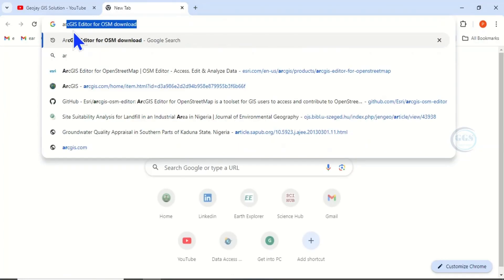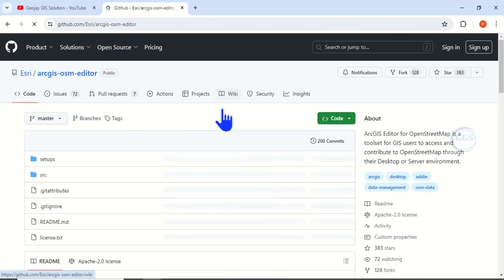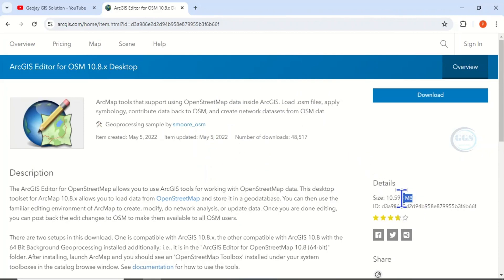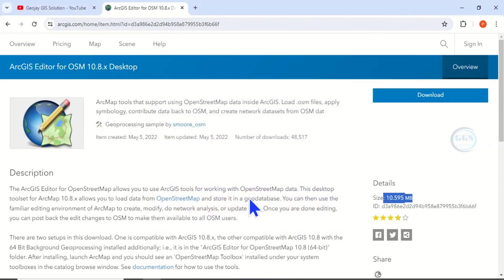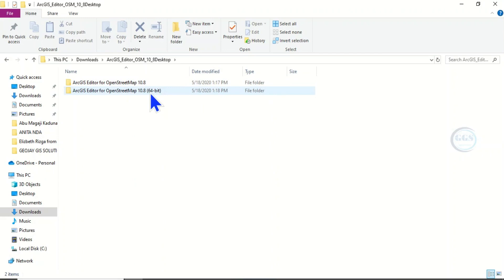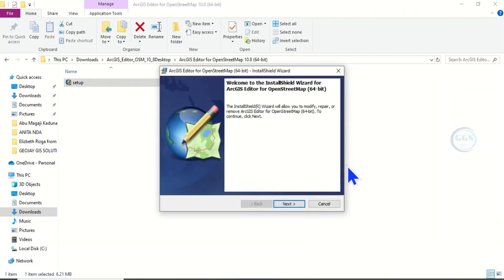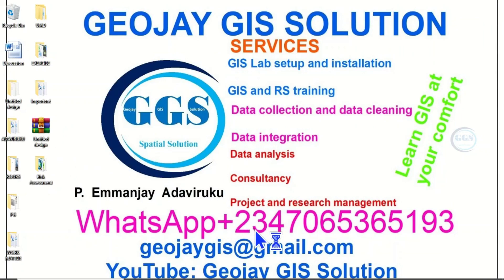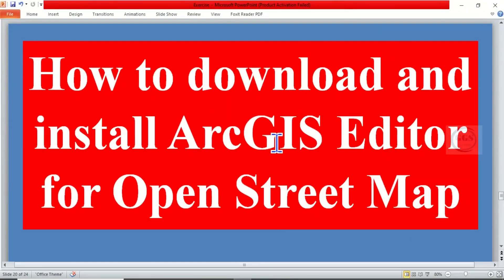How to download and install ArcGIS Editor for Open Street Map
ArcGIS Editor for OpenStreetMap (OSM Editor) is a free, open-source add-on for ArcMap that helps you take advantage of the OpenStreetMap (OSM) dataset and become an active member of the growing OSM community. This video shows you how to download and install ArcGIS Editor for Open Street Map.